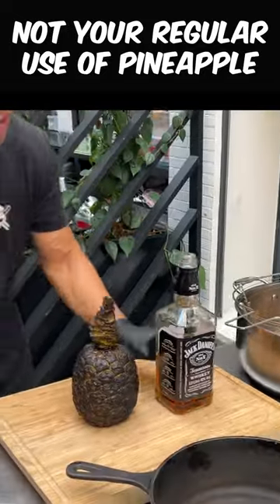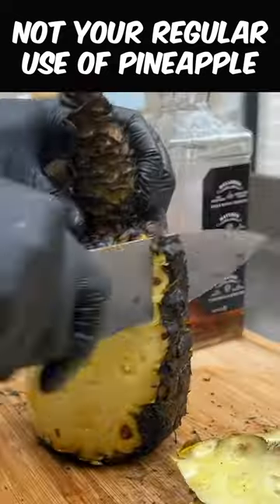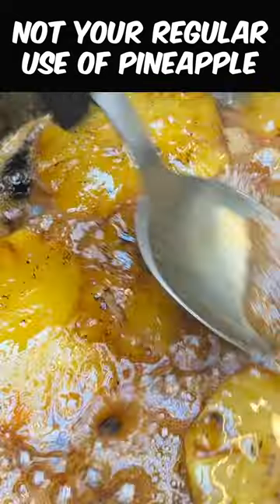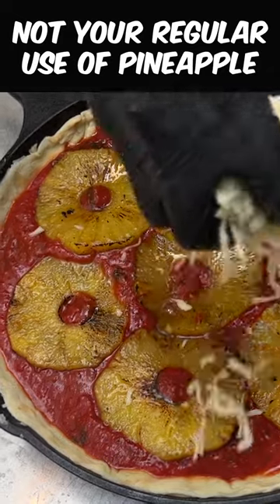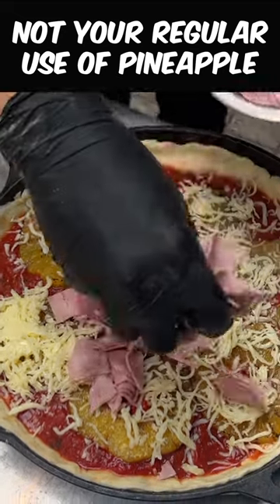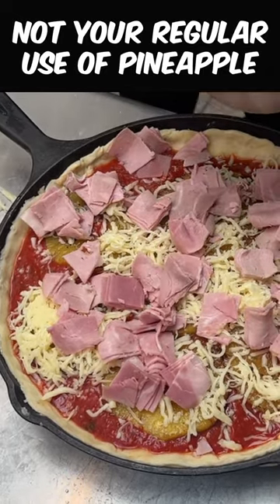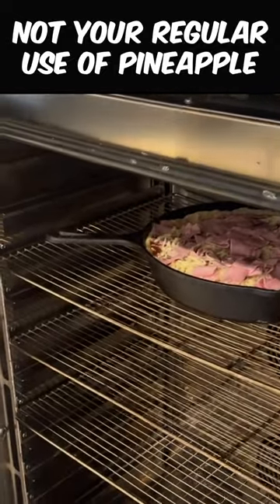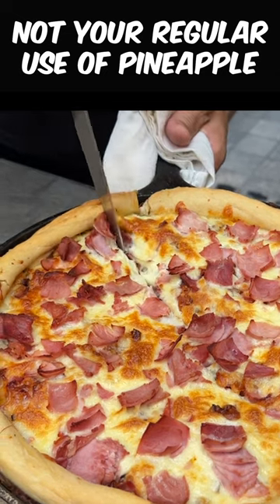🍍🍕 Stacked Hawaiian Pizza